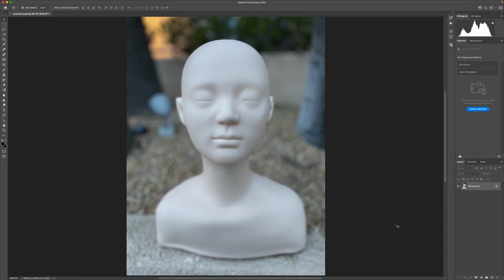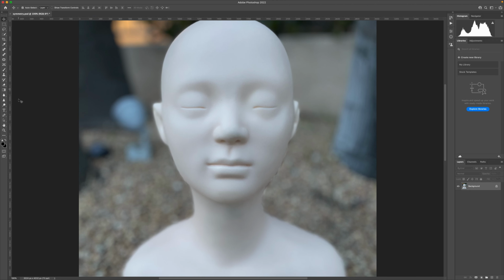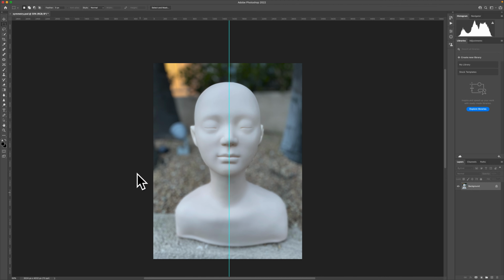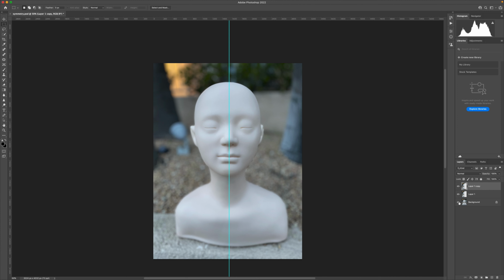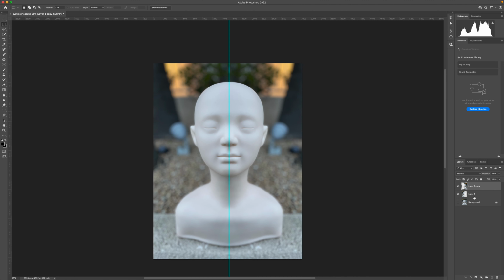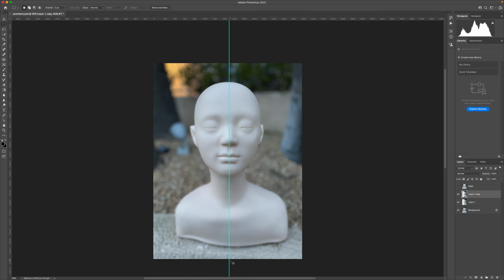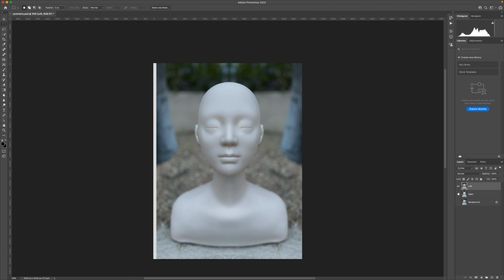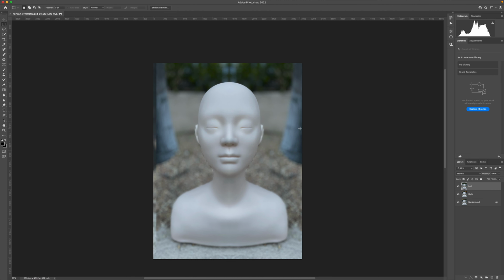How to Create a Symmetrical Portrait in Photoshop — Tutorial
Learn how to use Photoshop to create a symmetrical portrait by mirroring a duplicate of one side of the face to the other. We will lean to use the ruler guides, select half the face using the Marquee Tool in Photoshop, Duplicating the layers, Free transforming layers and Merging them into one.

For more Photography and Videography assignments and training, please visit us